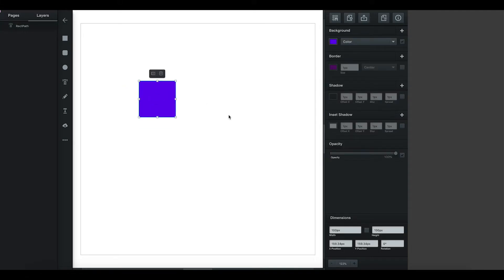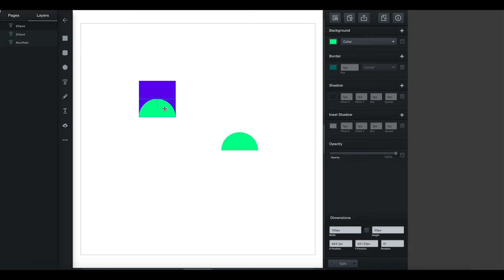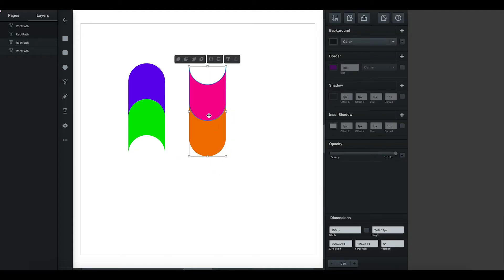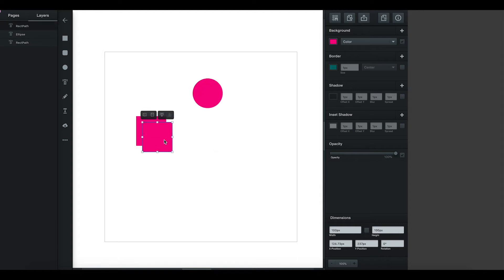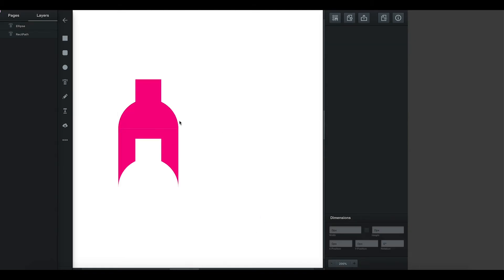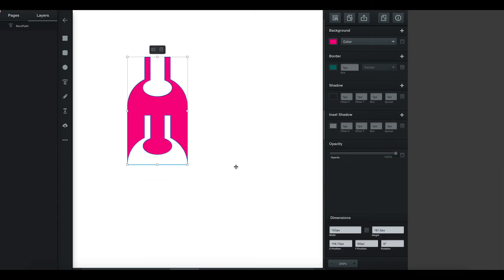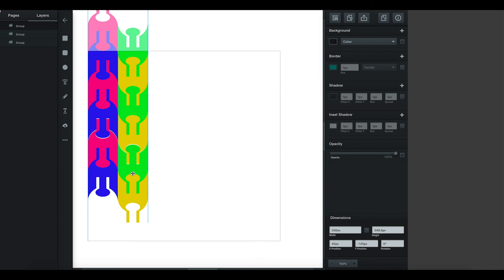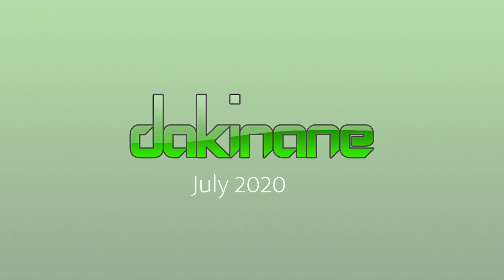Using Vectr to create irregular shapes for tessellating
This video is part of a larger teaching resource on tessellation.